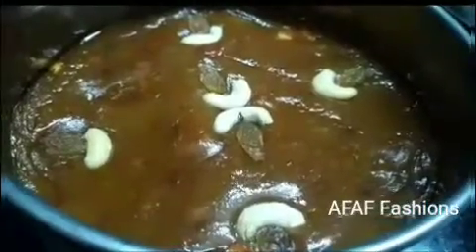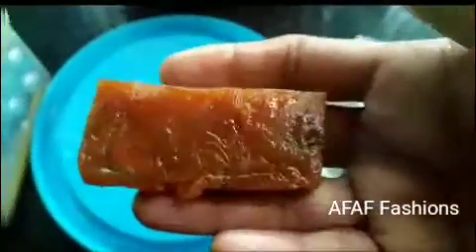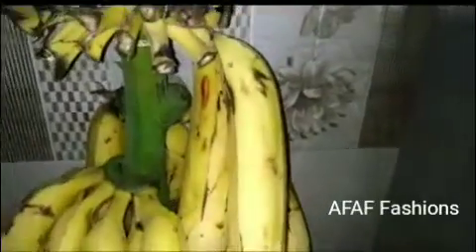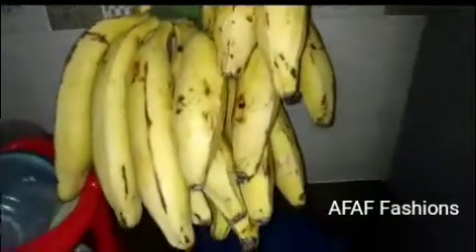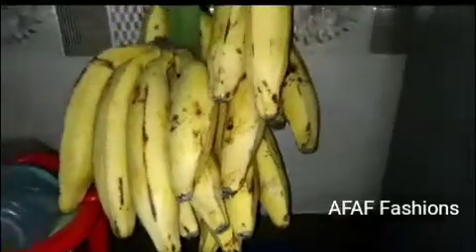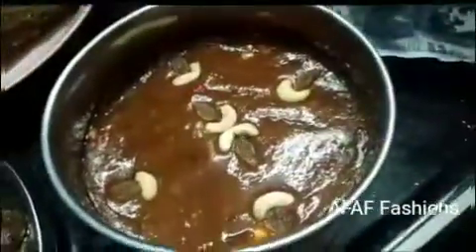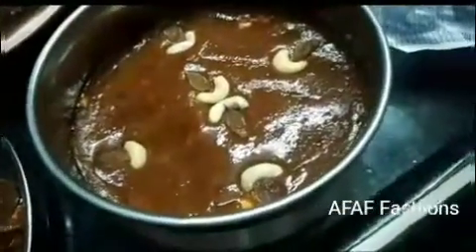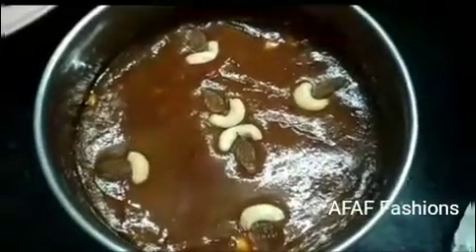വീട്ടിലിരുന്നു വരുമാനം ഉണ്ടാക്കാൻ ആഗ്രഹം ഉണ്ടോ ഇത് ഉണ്ടാക്കി വിൽക്കാം